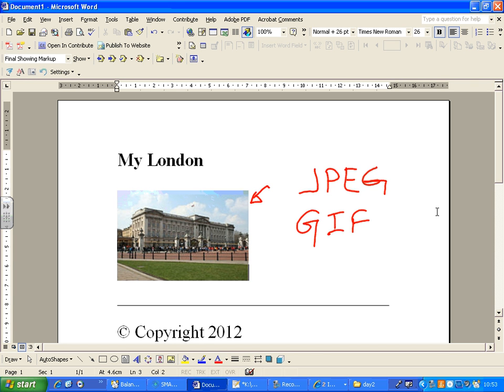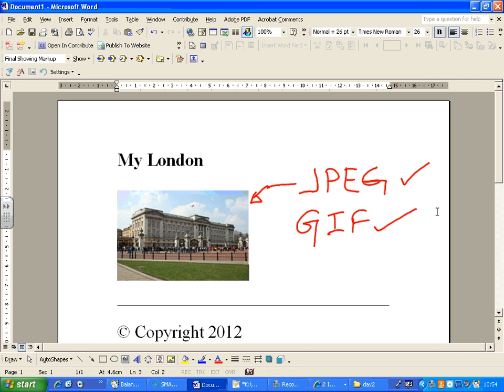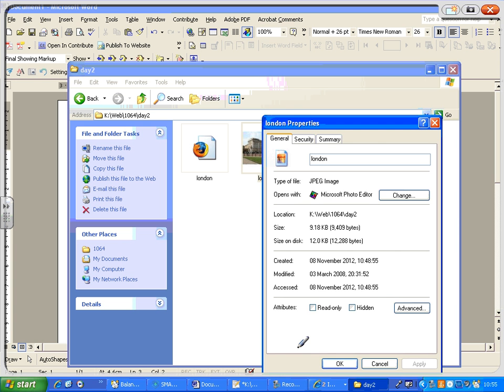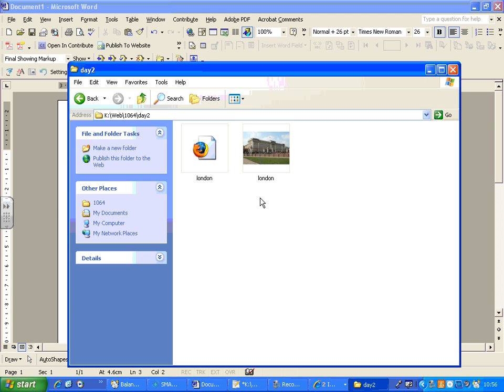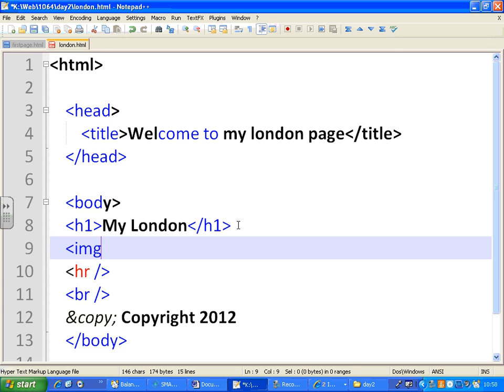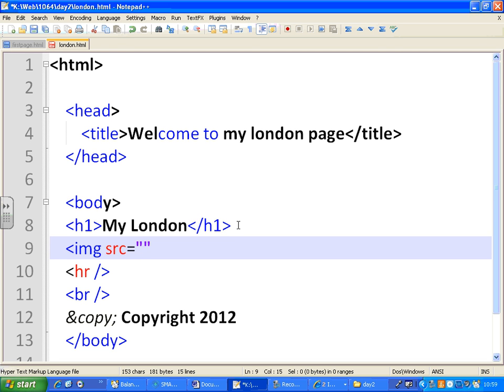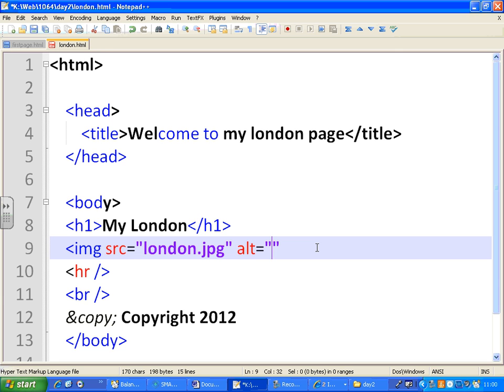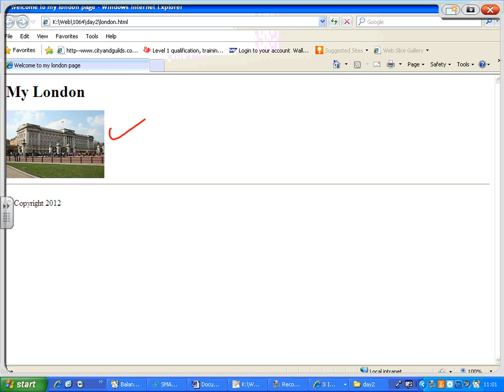Adding images to london page